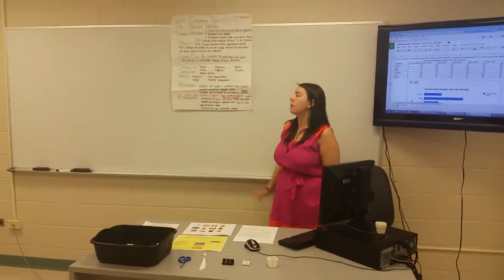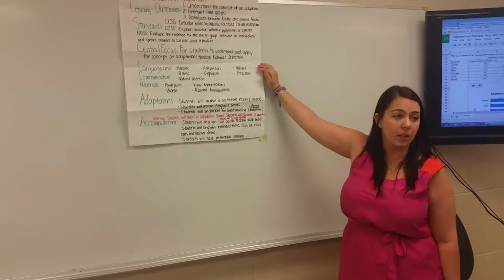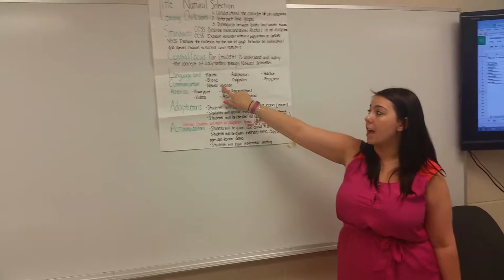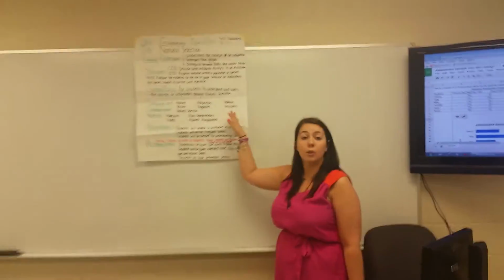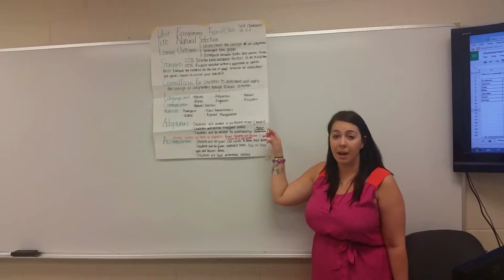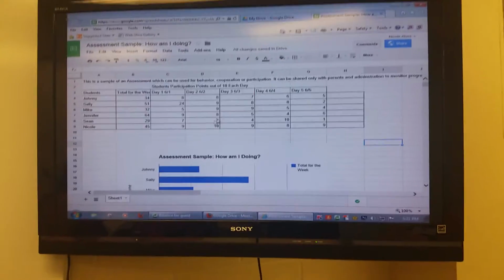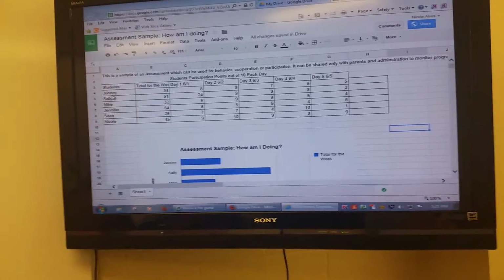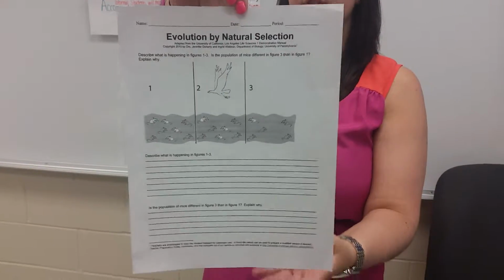EdTPA 606 Nicole Sample